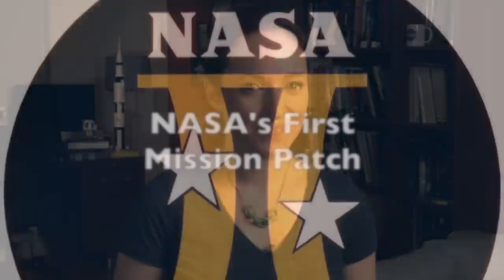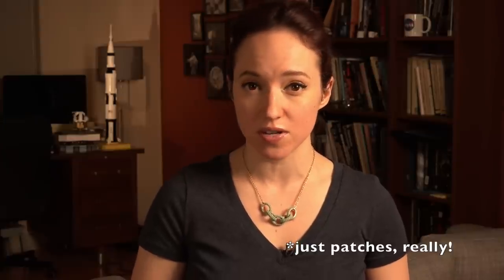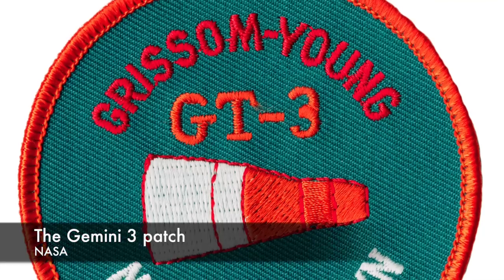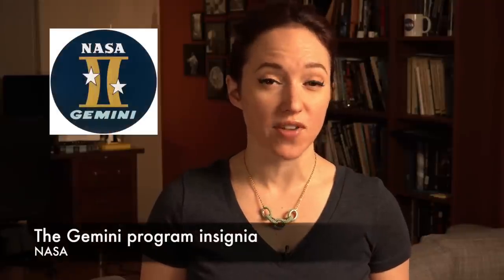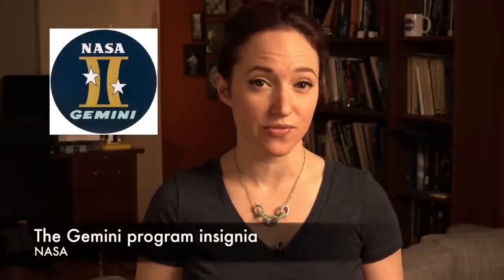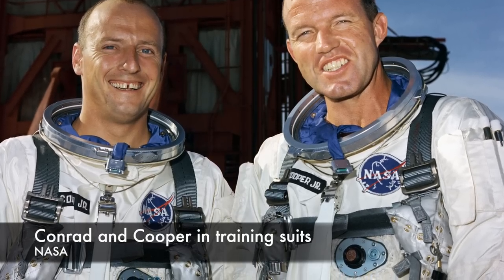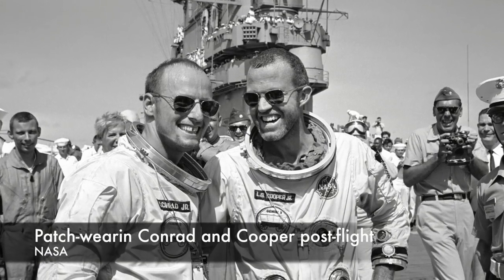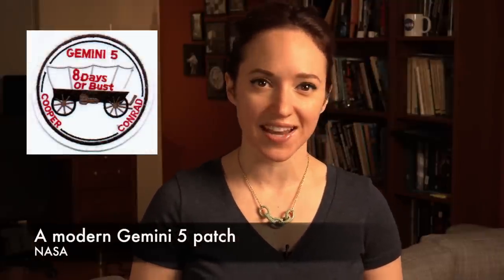8 Days or Bust: NASA's First Mission Patch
For more on the Gemini V mission and a gallery of images from the flight, check out the latest on Vintage Space

We're all familiar with NASA's mission patches, but they weren't part of the first missions.

Title image via NASA; Music "Throwback" by Chris Hodges from Music Loops.

For more Vintage Space, add me on Facebook, Google+, and Twitter as @astVintageSpace.